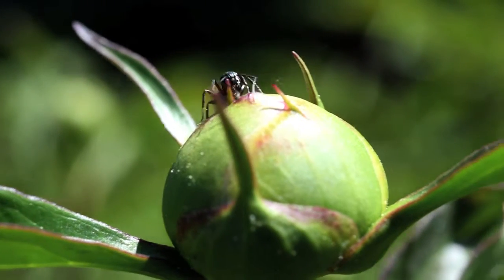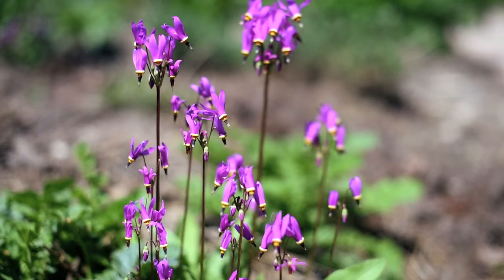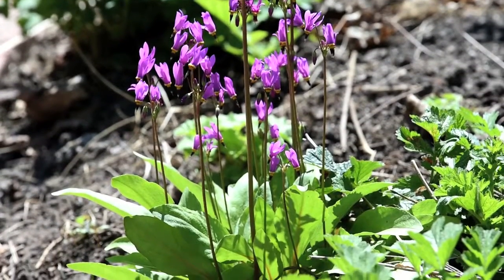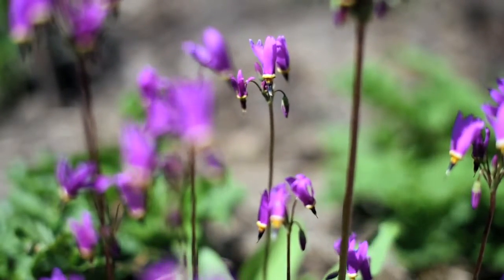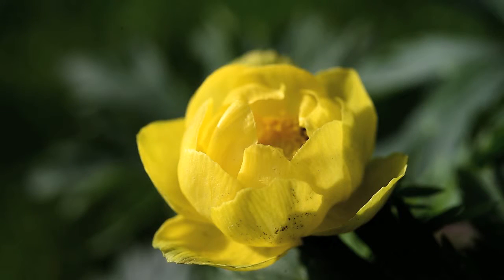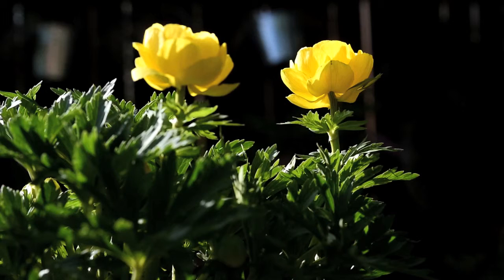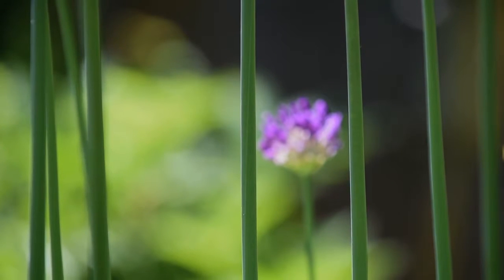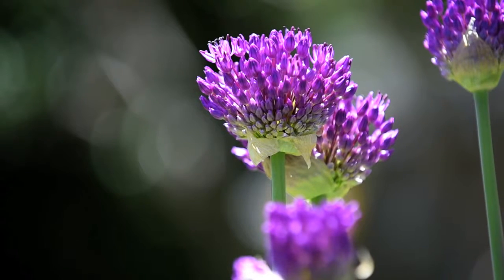Hobson's Garden Episode 15 - Spring Flowers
David Hobson shows off some of the spring flowering plants in his garden.